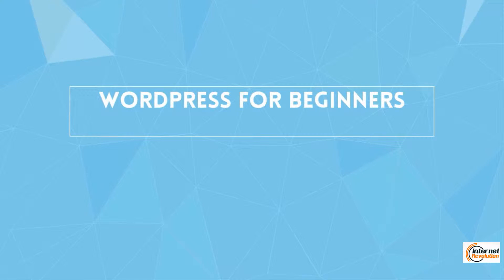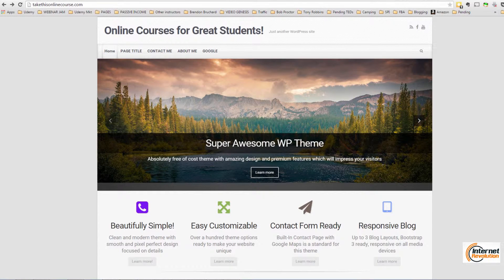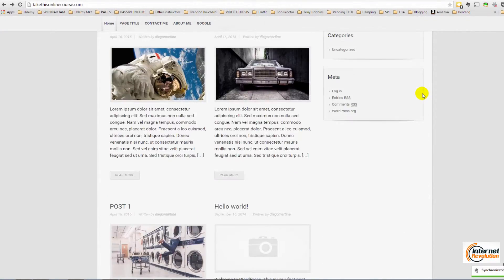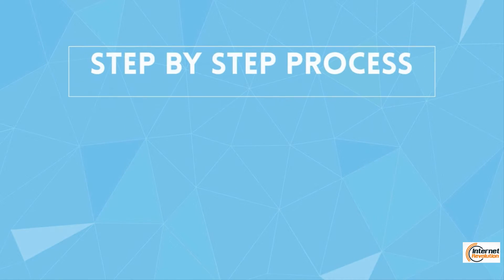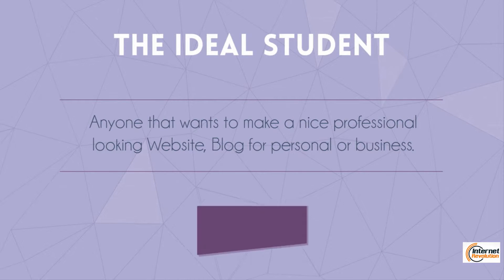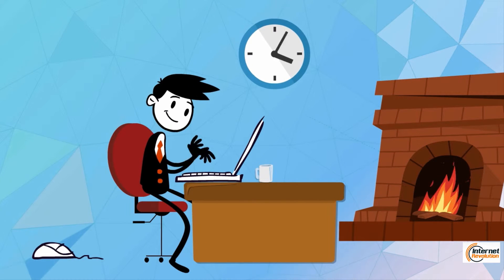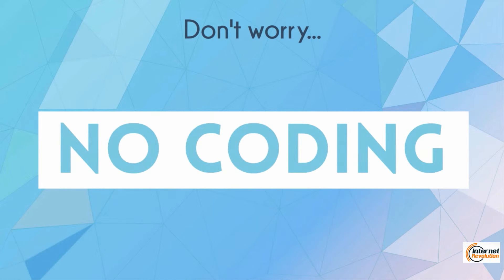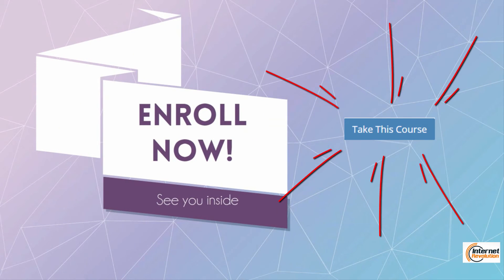WordPress For Beginners Promo Video